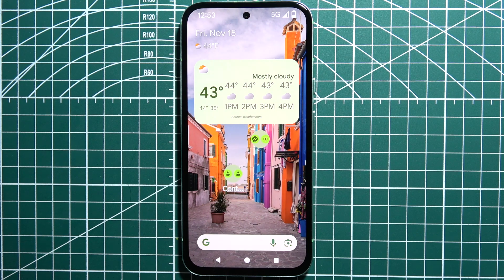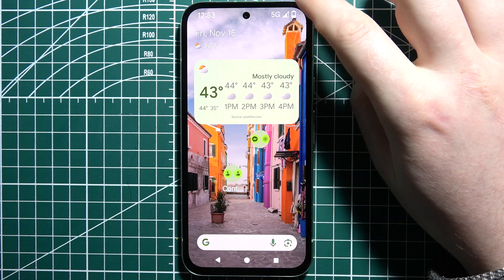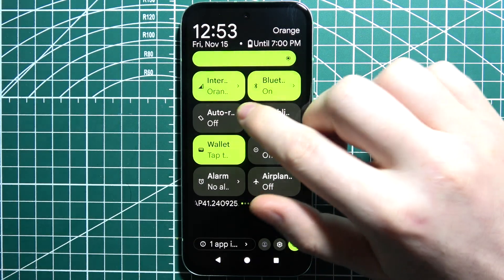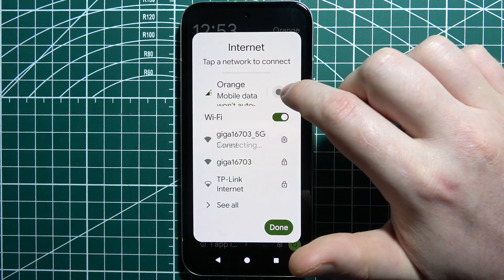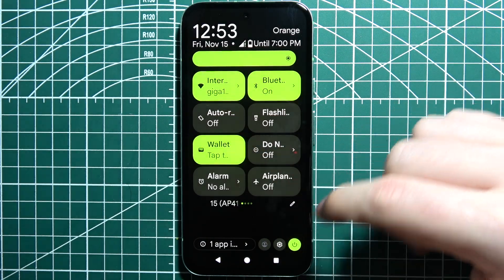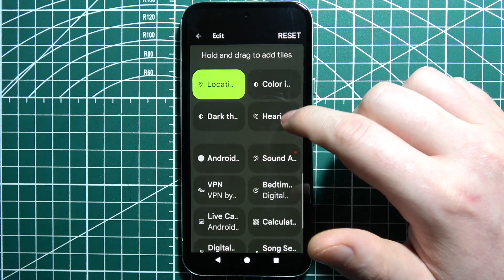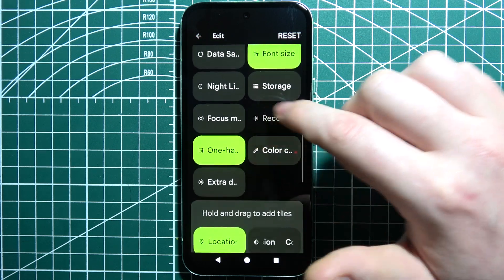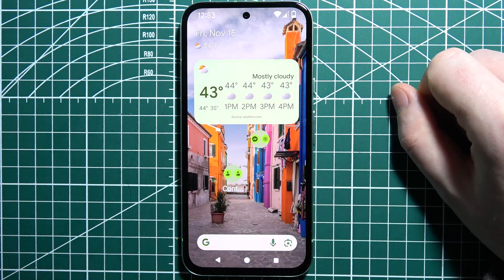Pixel Phone: How to Turn On/Off Mobile Data ?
Need to toggle mobile data on your Pixel phone? This tutorial shows you how to turn mobile data on or off, saving battery or limiting data usage. Learn how to manage your mobile data settings and control internet access on your Google Pixel phone easily.